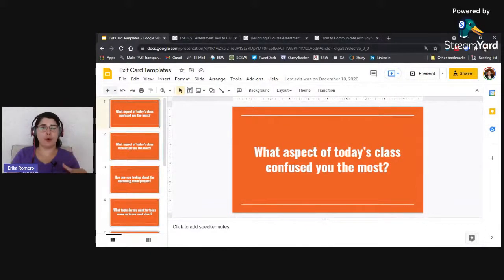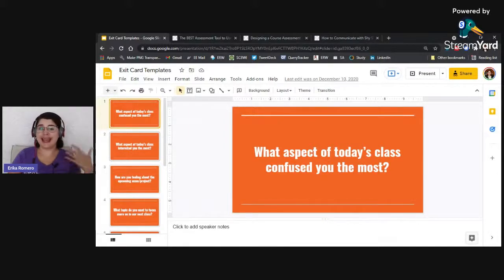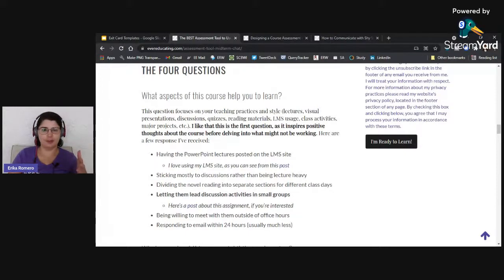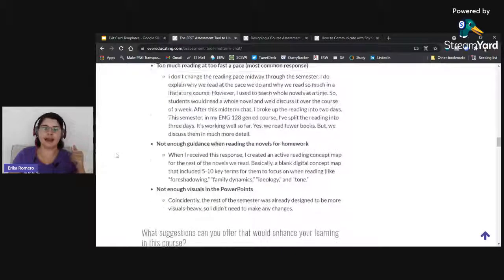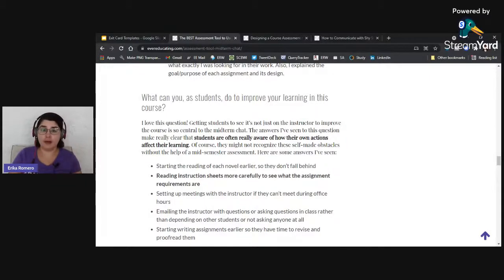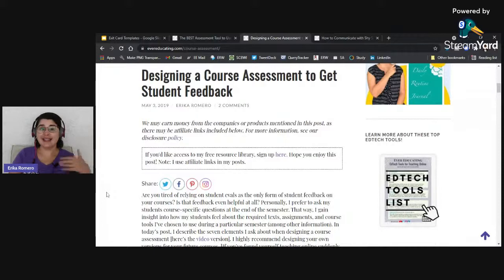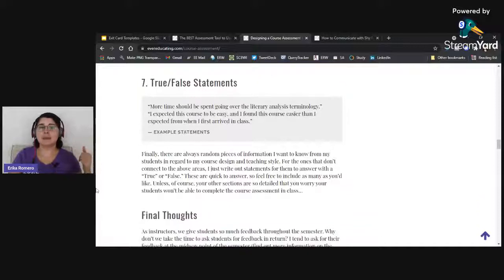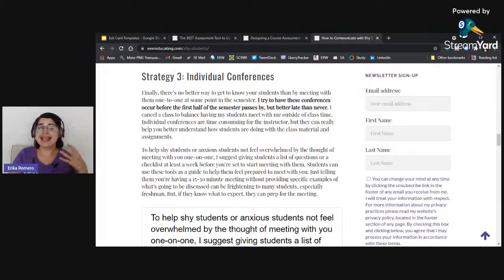Strategies for Getting Helpful Student Feedback | September Livestream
Strategies for Getting Helpful Student Feedback

Looking to improve student work and engagement? Not sure how to find out what students think about your teaching style and/or content? Try out these strategies for getting student feedback. Waiting until student evals at the end of the semester is not a good idea. You can't change anything at that point.

The Hyflex Activities Collection is now available for free in my website's resource library

*ADDITIONAL RESOURCES*

*RECOMMENDATIONS*